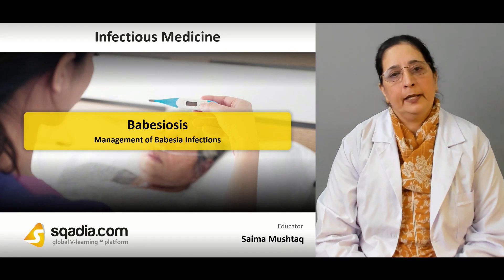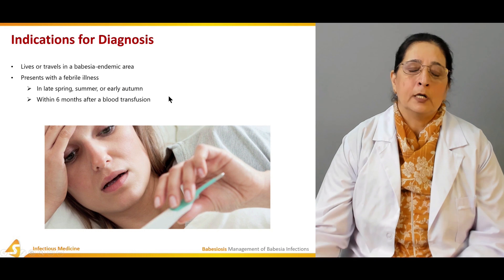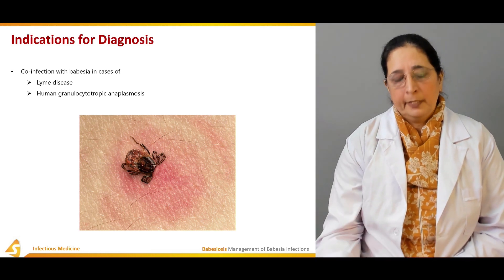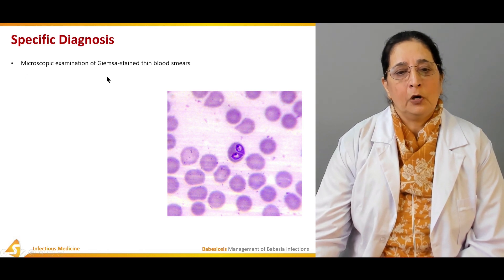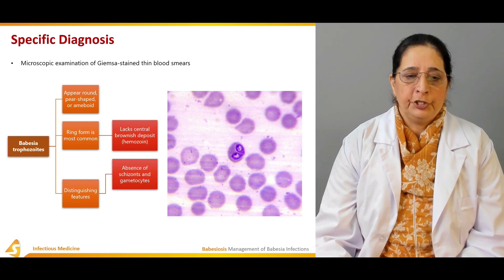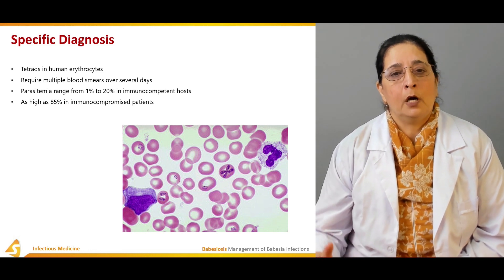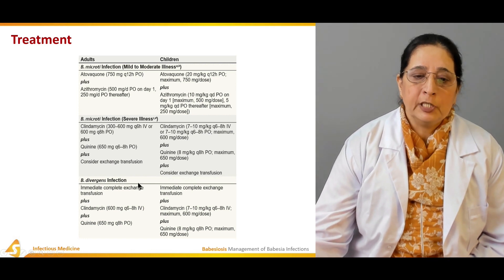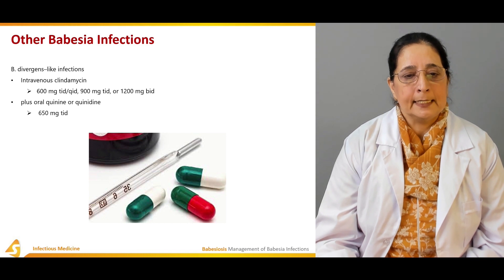Babesiosis | Management of Babesia Infections | Infectious Medicine Lectures | V-Learning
The main theme of this sqadia.com V-Learning™ lecture is babesiosis. Our medical specialist, Dr Saima Mushtaq has provided a comprehension of transmission and pathophysiology of babesia microti. Moreover, babesia infections have been described in detail. Furthermore, light has been shed on the management alongside the diagnosis and prevention of babesia infections.

▬ 📃 Chapters
0:00 Introduction
0:09 Babesiosis
1:00 Indications for Diagnosis
4:42 Screening Laboratory Tests
6:19 Specific Diagnosis
9:09 Serology
10:03 Treatment
11:31 Other Babesia Infections
12:30 Prevention

▬ 📜 Babesia microtia
Babesia microtia is the focus of this section. In the beginning, incidence along with the etiology has been thoroughly explicated. Moreover, the mode of transmission alongside its pathophysiology has been delineated.

▬ 📃 Babesia Infections
Initially in this section, asymptomatic B. microti infection in conjunction with the mild to moderate B. microti illness has been elucidated. Furthermore, severe B. microti infections alongside other babesia infections have been deliberated.

▬ 📜 Management of Babesia Infections
Management of babesia infections is the objective of this section. At first, diagnosis together with some laboratory tests has been described. The latter include complete blood count, liver enzyme tests, and urinalysis. Also, specific diagnoses alongside treatment and prevention have been highlighted.